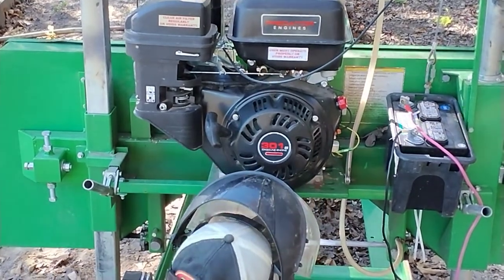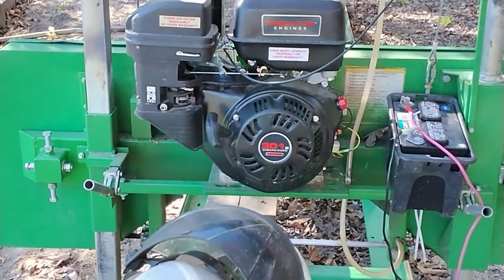Our First Cut For Coffee ☕ Table Diorama Build Oak Beam Repurpose